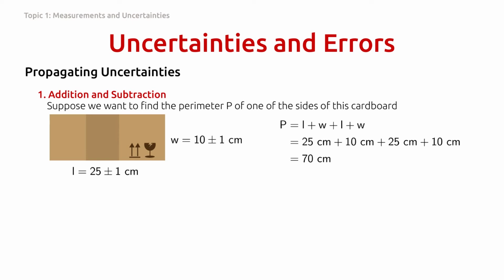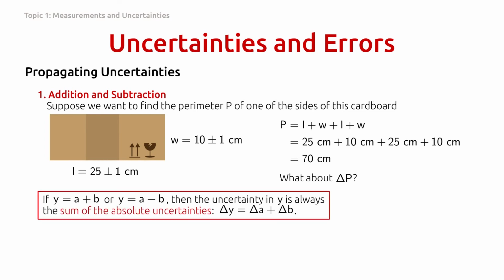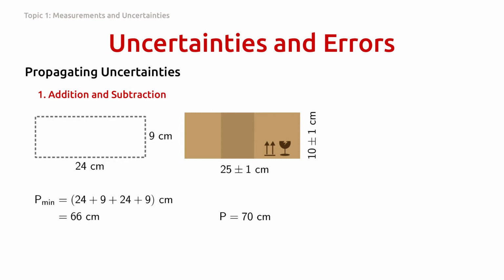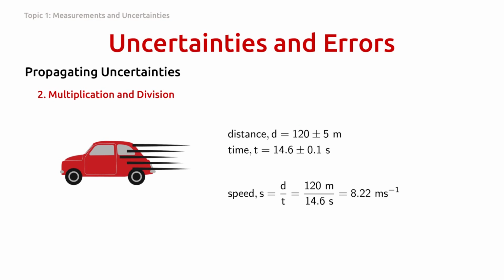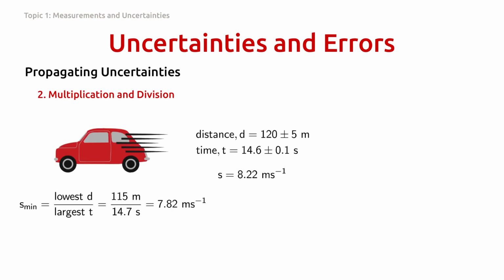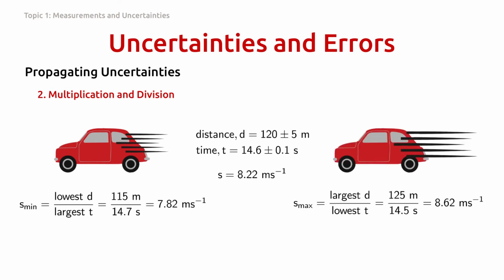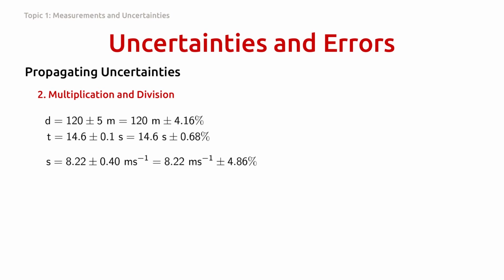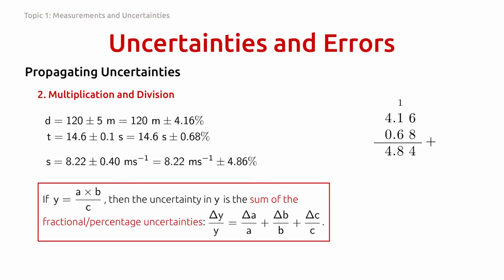Uncertainty in a Calculated Result: An Approximate Method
We discuss how to propagate uncertainties in addition/subtraction and in multiplication/division. Error Analysis will be required for a more accurate determination of the uncertainty in calculations. However, IB Physics employs this approximation method to determine the uncertainty in a calculated result.

Chapters:
0:00 Intro
0:17 Addition and Subtraction
2:35 Multiplication and Division